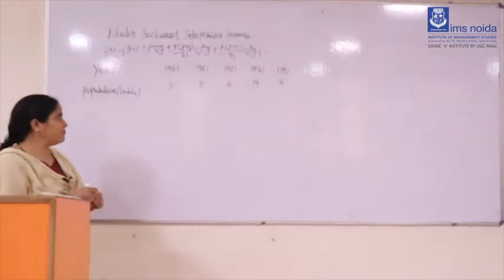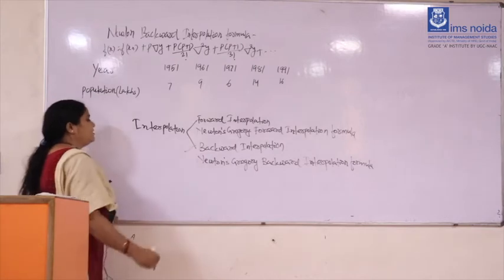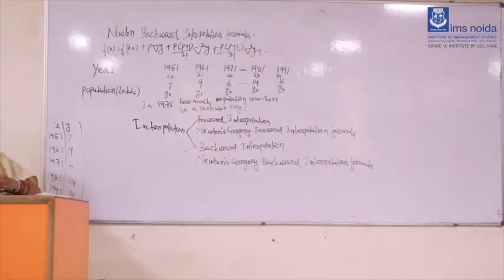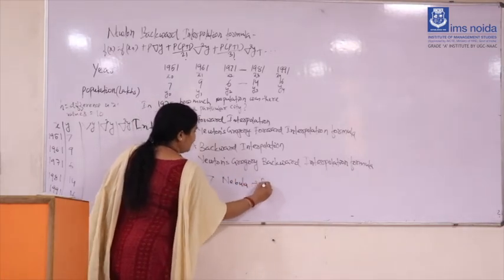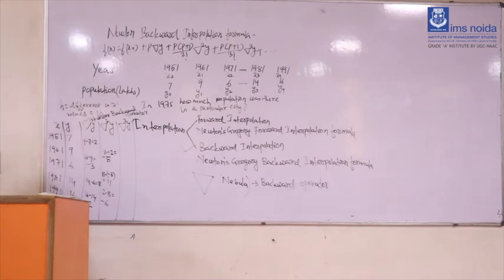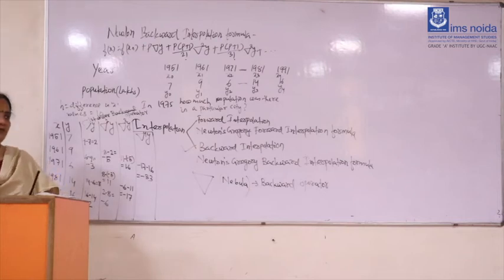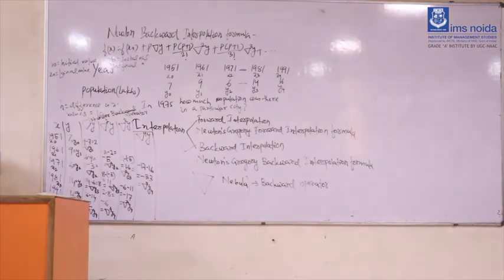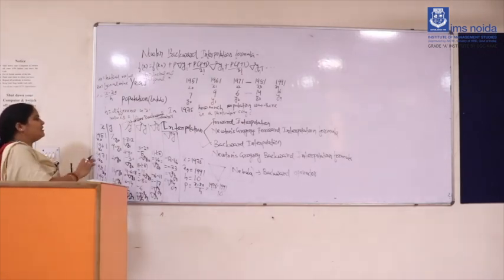Equal &Unequaldifference interpolation , types and Lagrange Interpolatio